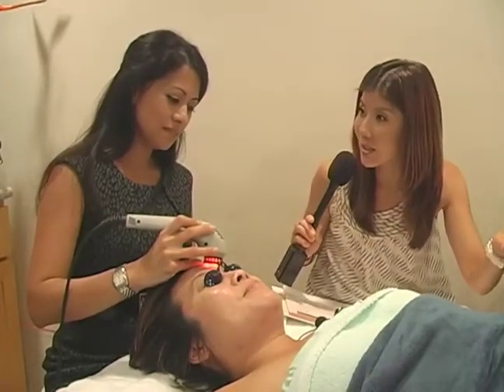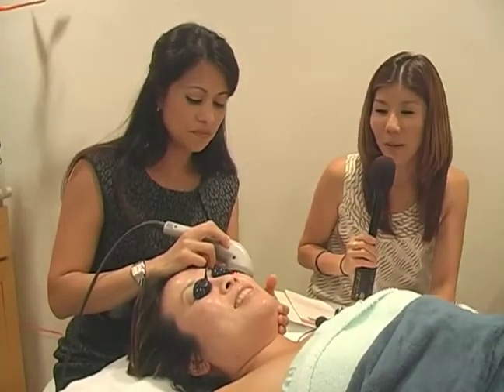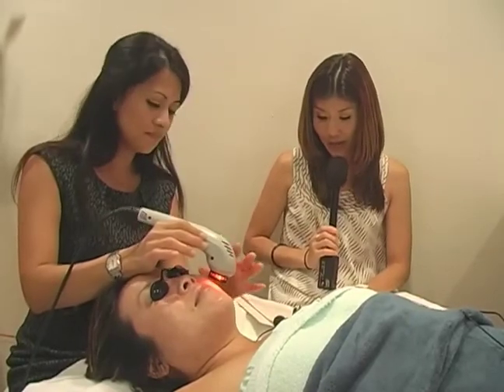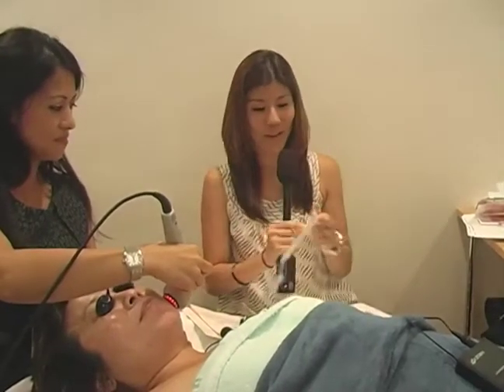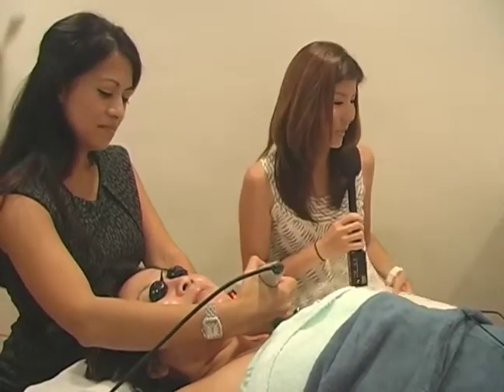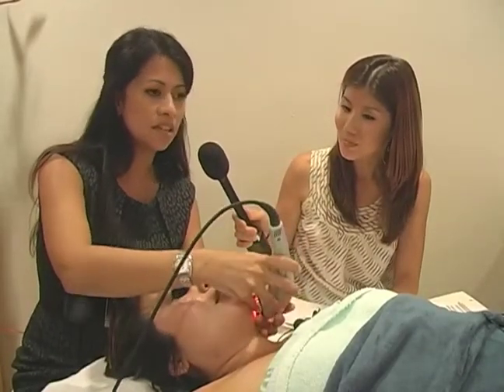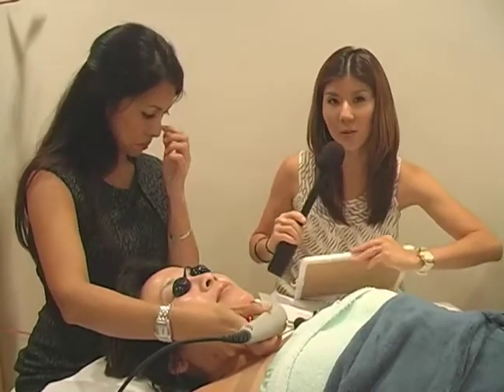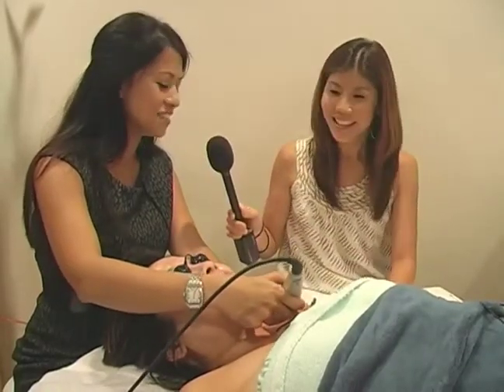Mix It Up Hawaii! Episode III Part 5 FINAL